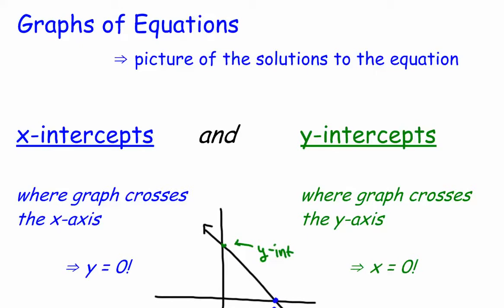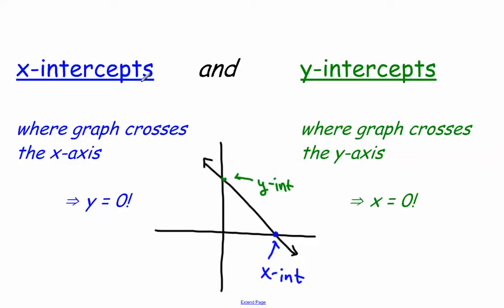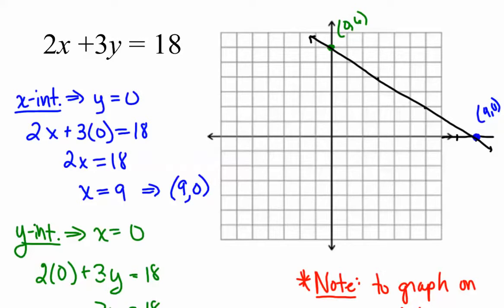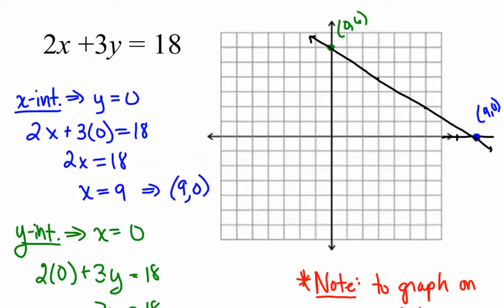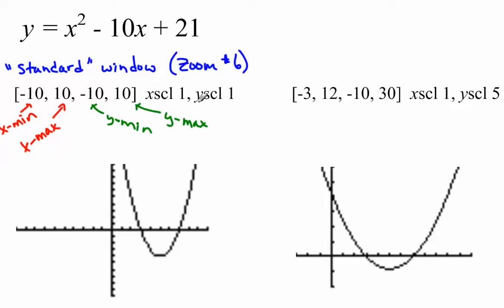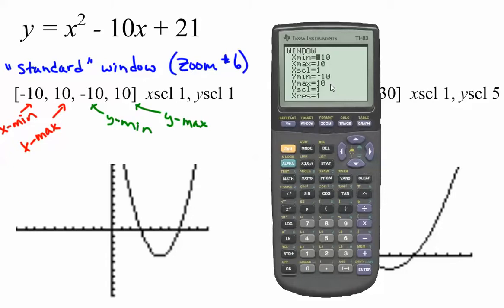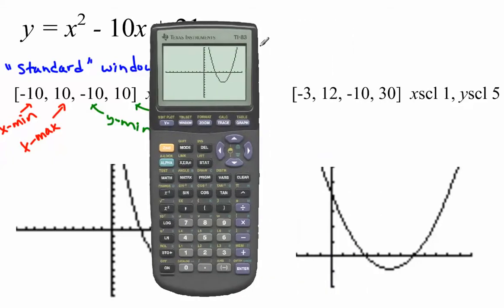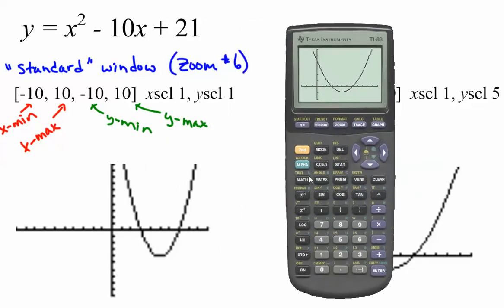1 1b Graph Using Intercepts and Using Calculator